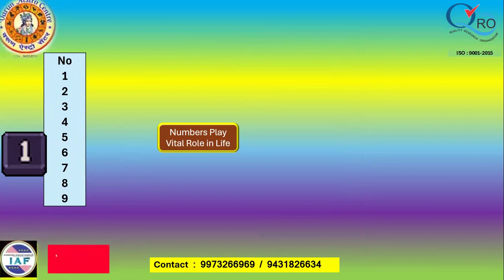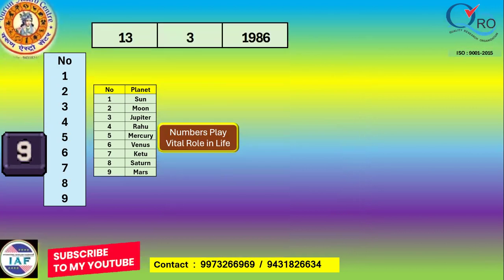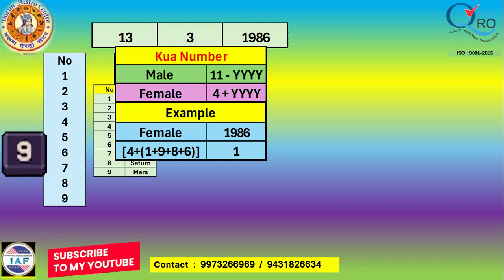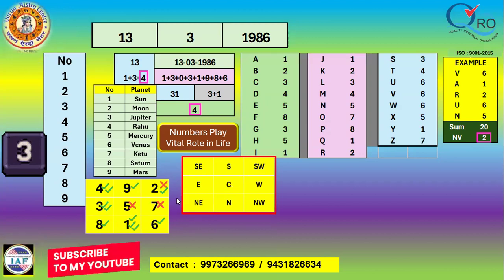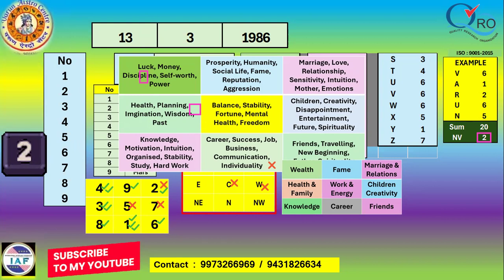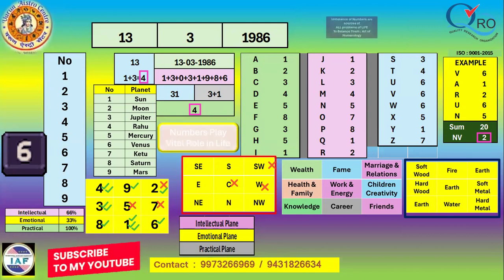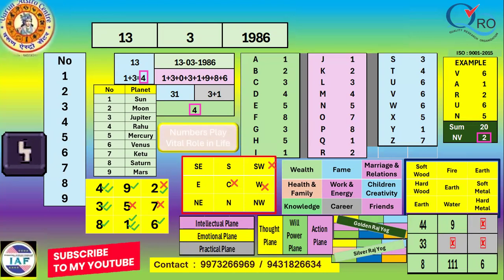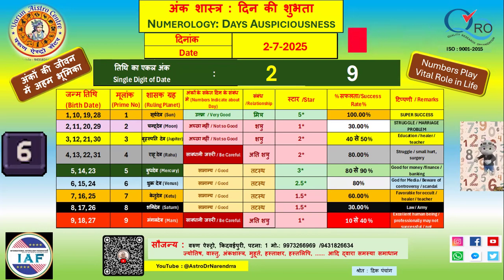Number SPEAKS about the DAY : 02.07.2025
Numerology is a system that explores the connection between numbers and events or people's personalities.

 It's often associated with astrology and other forms of divination.
 It is established fact that umbers have inherent energies and can offer insights into various aspects of life, including destiny, strengths, and potential challenges.

1. Exploring Personality and Destiny:
Prime Number/Driver : Sum total of two digits of Birth Date (DD) reveals personal characteristics of native. his liking/disliking, personal traits etc.

Life Path Number/Conductor : This number, derived from birth date (DD + MM + YYYY), is believed to reveal life's purpose and potential.

Expression Number: This number, based on name, is thought to reflect outward persona and how native presents himself.

Soul Urge Number: This number, calculated from your vowels in your full name, is believed to represent your deepest desires and motivations.

2. Understanding Strengths and Challenges:
Numerology can highlight natural talents of native and areas where he may experience difficulties.

By understanding numbers, one can potentially focus on his strengths and work on areas that need development.

3. Timing and Opportunities:
Numerology can suggest favorable periods for making significant decisions or starting new ventures.
It may also warn native about potential obstacles and help you prepare for them.

Each number (1-9) in numerology is associated with specific traits and energies.
For example, number 1 is associated with leadership, while number 2 is associated with diplomacy.

5. Ancient Roots and Connections:
Numerology has ancient roots, with some practices tracing back to Pythagoras, who believed in the energetic vibrations of numbers.
It's often seen as a companion to astrology, providing additional nuance and insights into individual characteristics.
In essence, numerology is a tool that can offer guidance and understanding by exploring the symbolic meaning of numbers in our lives, helping us to navigate challenges, capitalize on opportunities, and live more purposefully.

Numerology is EASY to Learn, EASY to Use.

Come and Learn Nemerology in order to TAKE IT EACH INDIVIDUAL, FAMILY and HOUSE.